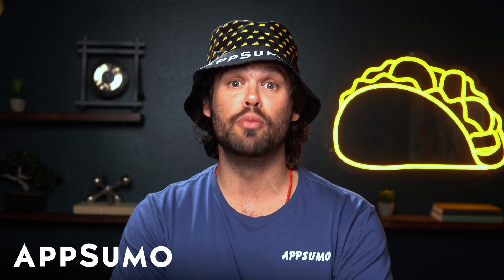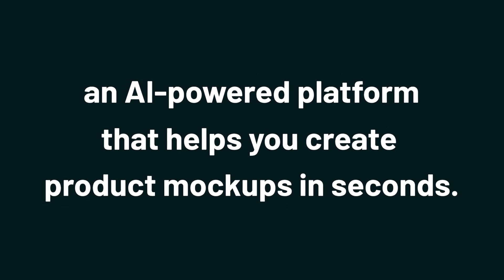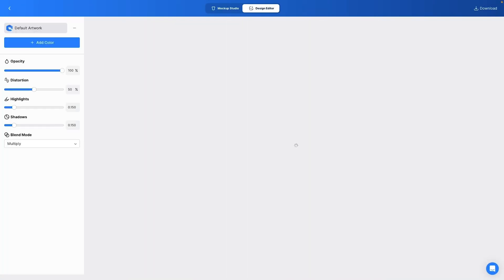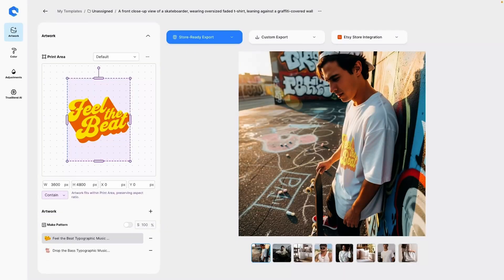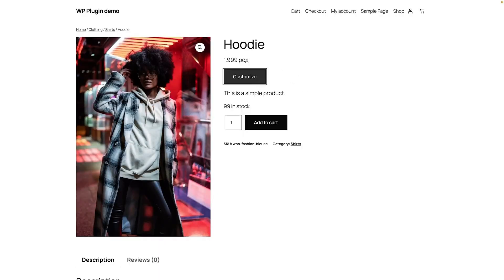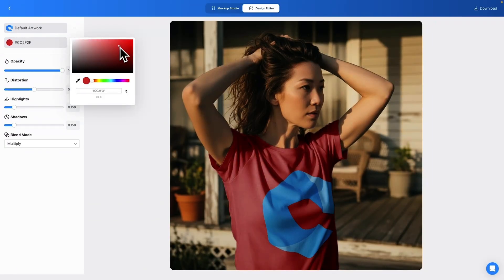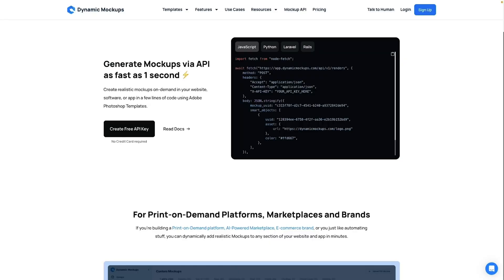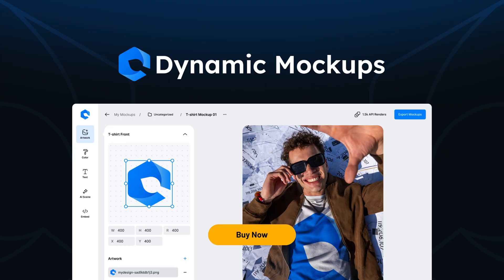Create Product Mockups in Seconds with Dynamic Mockups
Dynamic Mockups lets you bulk create lifestyle product photos via API, ecommerce integrations, and Photoshop templates.

When you’re selling products online, you can’t rely on your customers’ imagination to close the deal. (“Picture this: you love it, buy it, and I get paid.”)

You need realistic images that showcase your products in the best light possible, but doing that at scale requires tons of equipment, editing, and time.

Imagine if you could use AI to create studio-quality product mockups at scale in just a few minutes.

Introducing Dynamic Mockups.